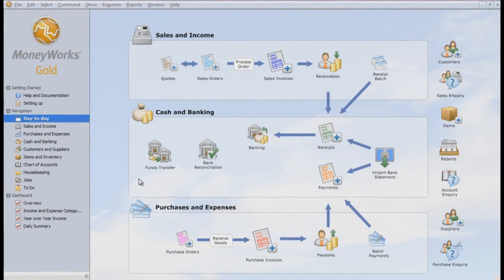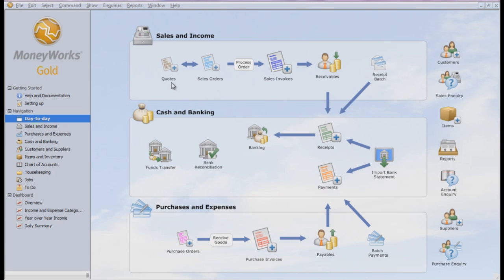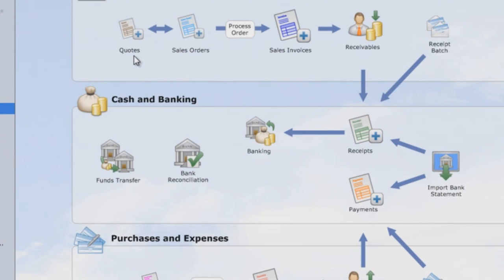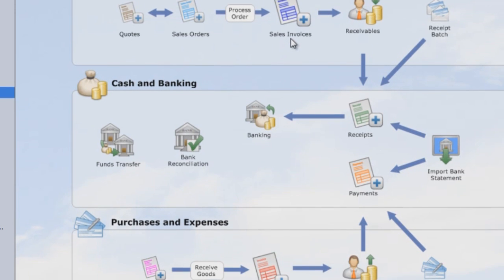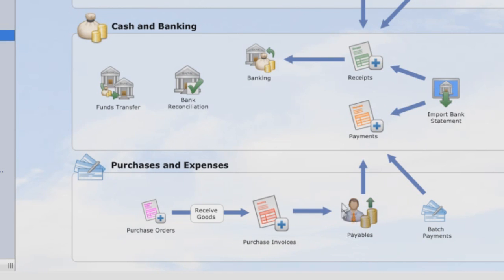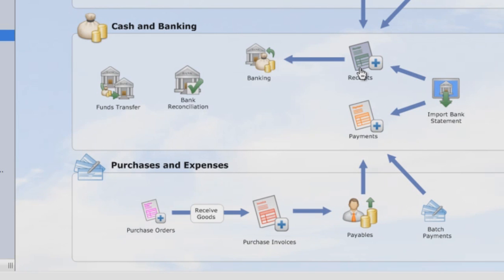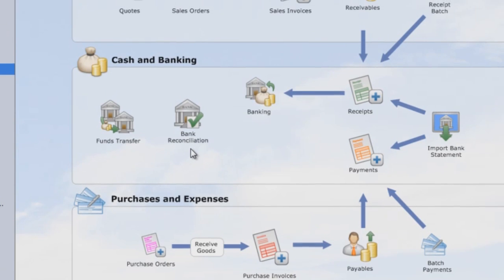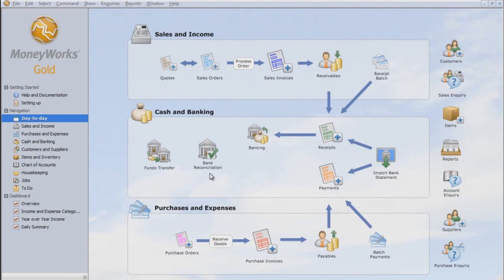Moneyworks Accounting Software for Mac & Windows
Moneyworks - Easy to Use Accounting Software for Small Businesses.